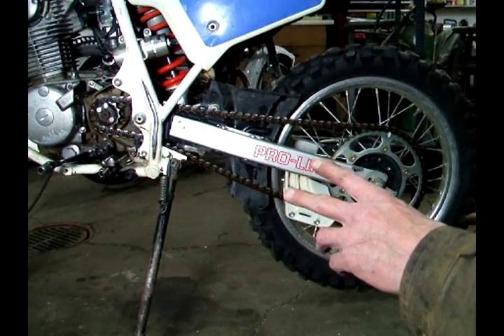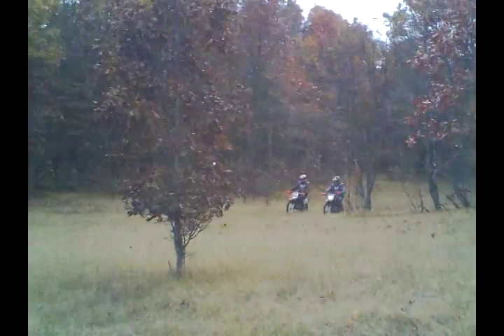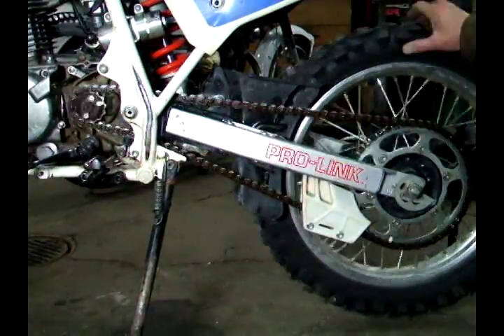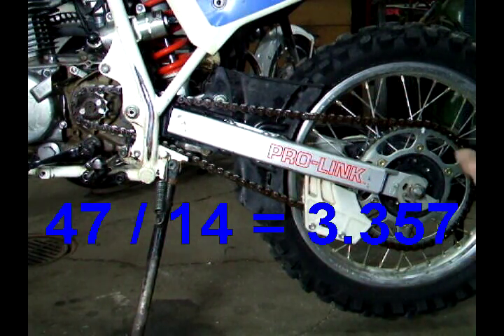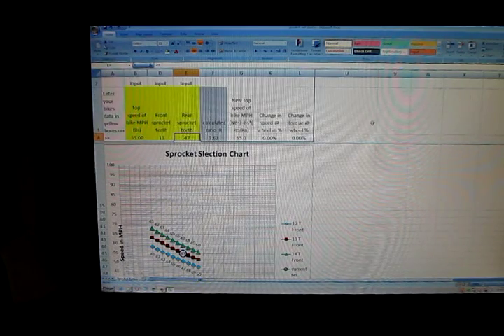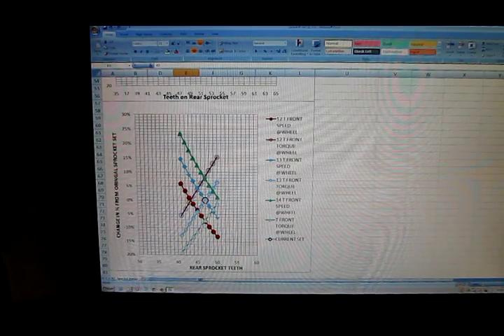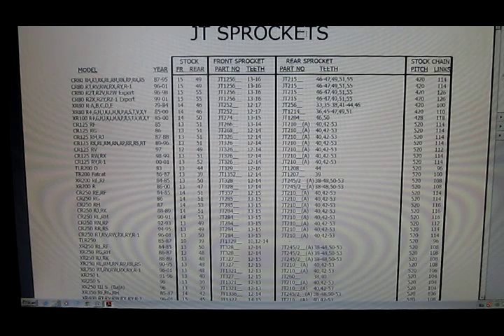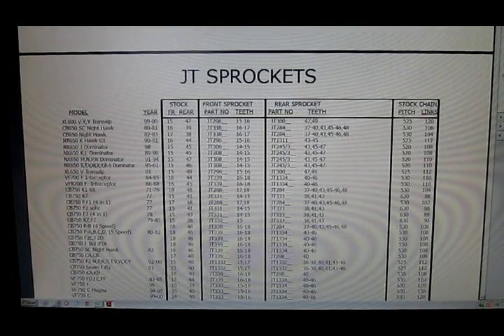Motorcycle sprocket ratio optimization.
Motorcycle sprocket ratio optimization. Find the b
est sprocket set.
Click link below to get Sprocket Selection Chart free for your street or dirt bike application to use all the HP your bike has!

So your playing with Motorcycle Sprockets and trying to figure out the best sprocket ratio for your bike and riding application. There are a lot of variables that effect this, and you can spend a pile of money trying to get the right combination to suit your needs. The purpose of this video is to estimate what your end results will be, before you spend a dime. Watch the video, put your numbers in the downloaded excel spread sheet, see what you can get. Once you figure out what your new Sprocket ratio is, you can’t look up the cost in the Amazon search. Its nice to have it all on one web page. Remember everything has a trade off, you don’t get anything for nothing, but you don’t have waste any horse power you already have, whether you need more torque or speed.